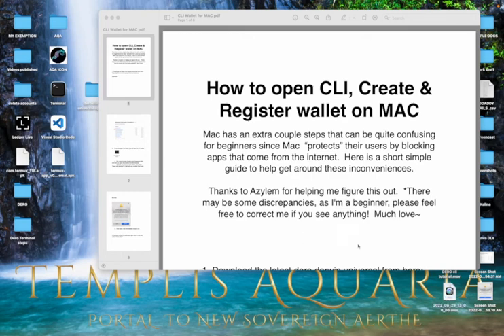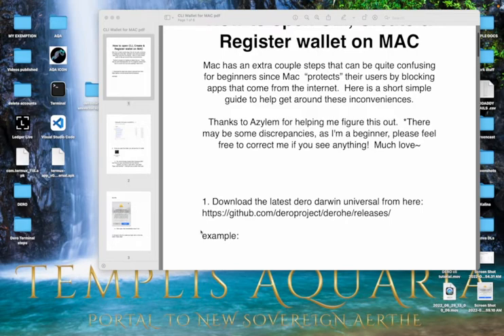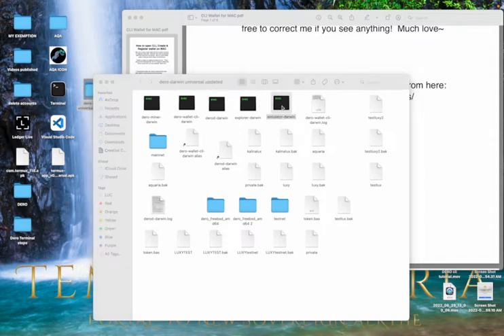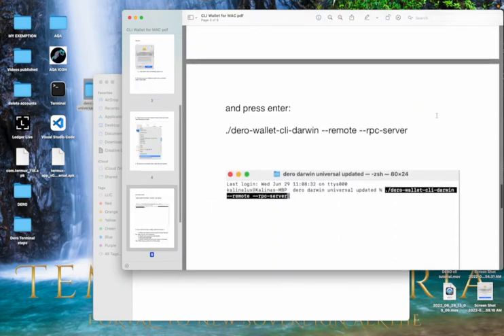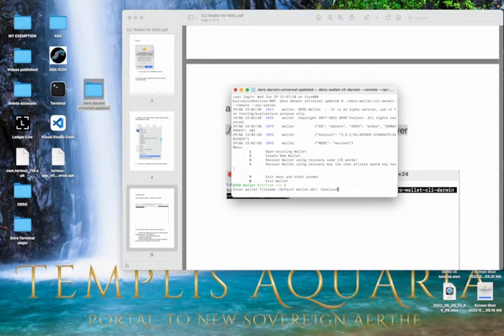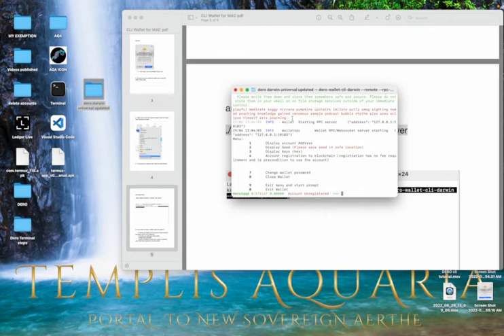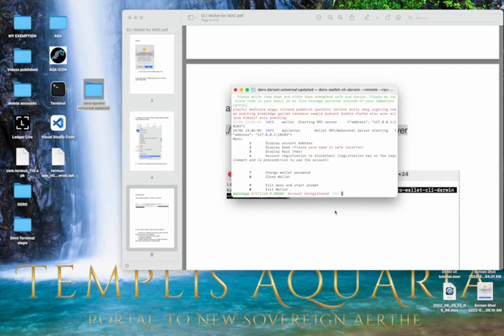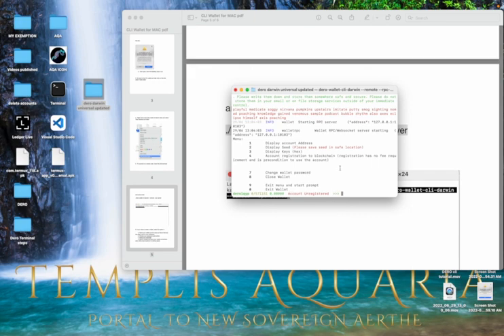DERO CLI Wallet: Create and Register tutorial for Mac !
Mac has an extra couple steps that can be quite confusing for beginners since Mac “protects” their users by blocking apps that come from the internet. Here is a short simple guide to help get around these inconveniences.

Thanks to Azylem for helping me figure this out. *There may be some discrepancies, as I'm a beginner, please feel free to correct me if you see anything! Much love~

2. Once you open the folder, you will see the CLI wallet.
a. You cannot simply double click it because MAC won’t let you open documents from the internet.
Instead, you have to right click it, and select “Open with terminal”
b. Click open, then immediately close it out.

3. Go back to the CLI wallet and right click on this link, select “make alias”

4. Right click on the dero-wallet-cli-dawrin alias and select “New Terminal at Folder”

5. To connect to a remote node insert this into terminal and press enter:
./dero-wallet-cli-darwin --remote --rpc-server

6. If you need to create a wallet, select the option 2

a. Name your wallet (not the same as Name Service) this step is just for your reference.
b. Choose your password and confirm,
c. Select your language

7. WRITE DOWN and store your seeds somewhere safe, follow best practices for storing seeds.

8. Register Wallet by selecting option 4. Wait till it turns green and CPU usage drops down to normal.

For questions please ask the DERO discord.

Congratulations! You have a cli wallet!